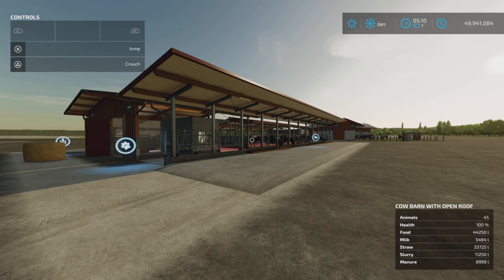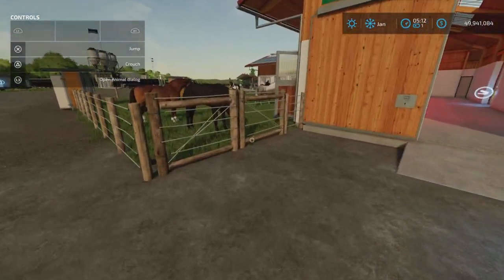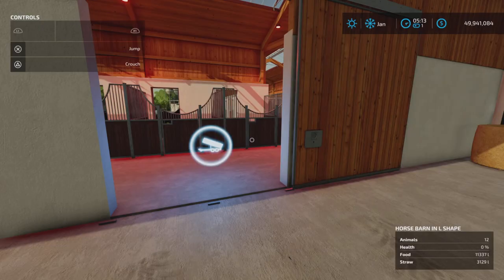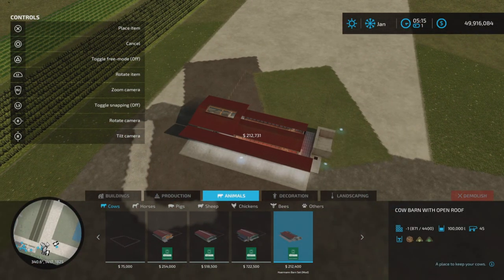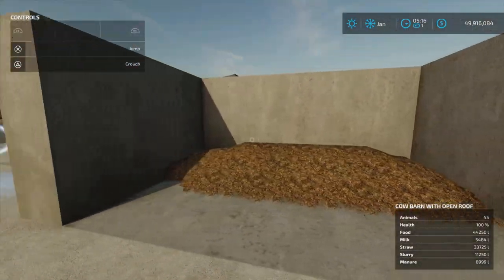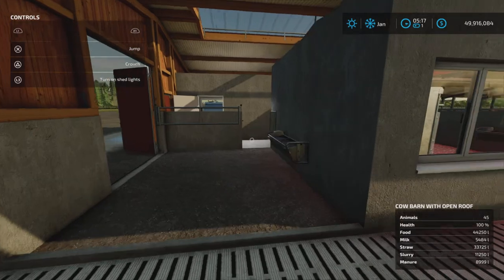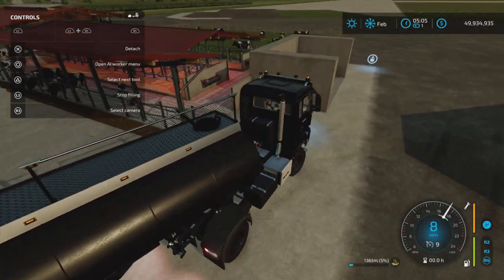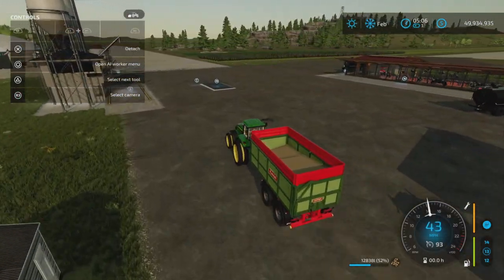Hoermann Barn Set / Mod for all platforms on FS22 / Nov 15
Hoermann Barn Set